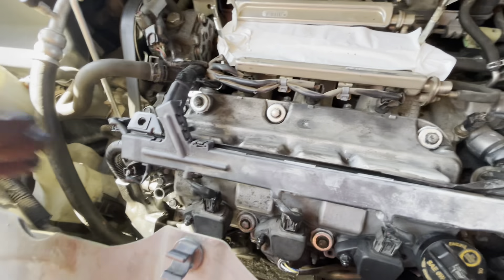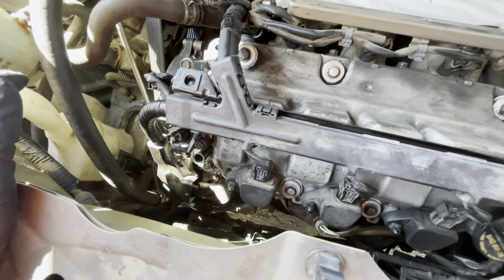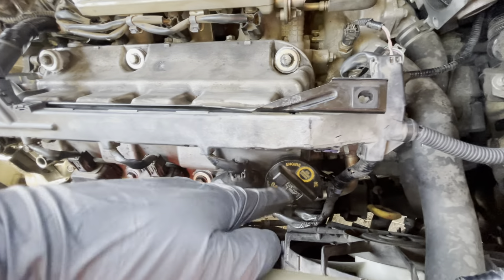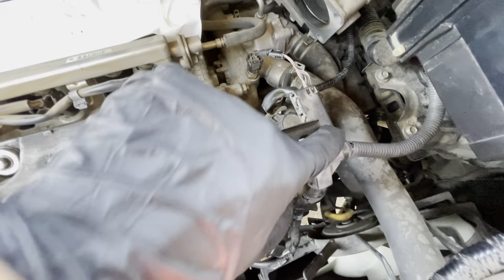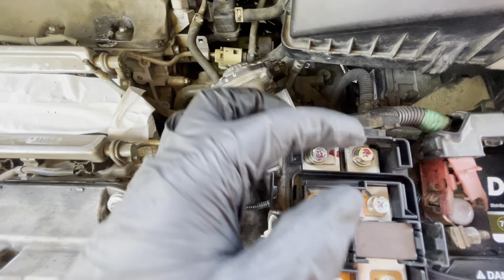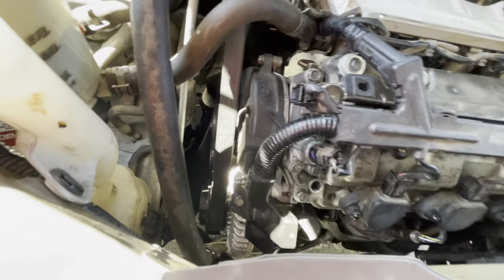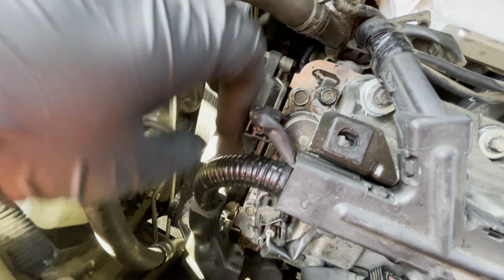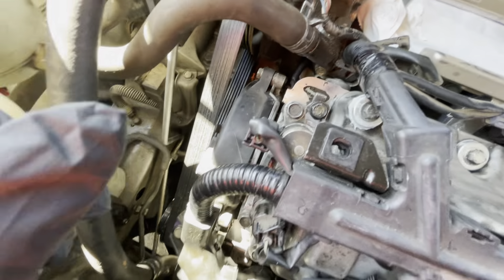2011 Honda Odyssey Valve Cover GASKET REPLACEMENT | Tips to replace your valve cover Gasket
2011 Honda Odyssey Valve Cover GASKET REPLACEMENT | Tips to replace your valve cover Gasket